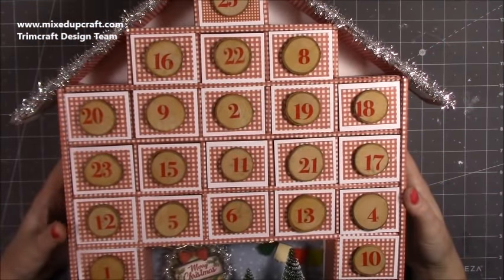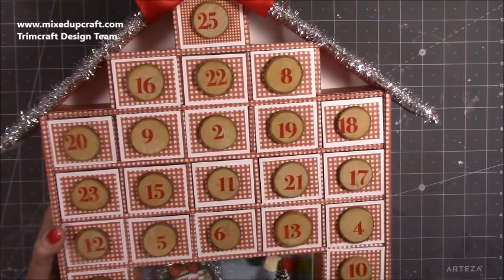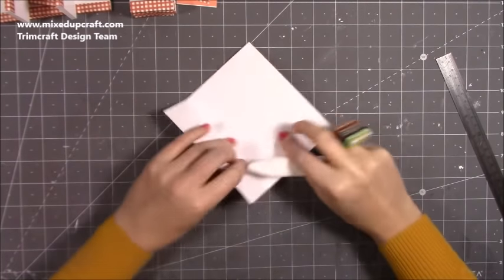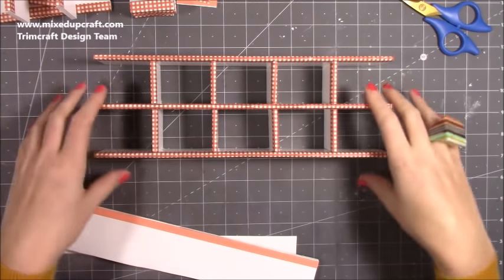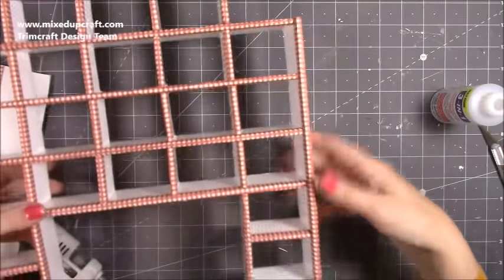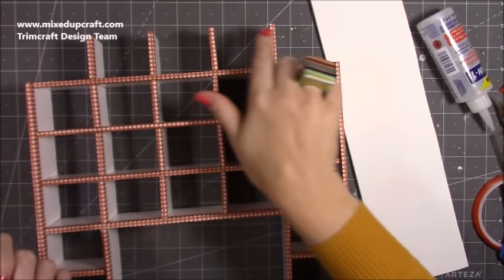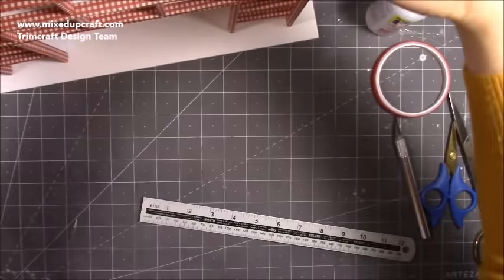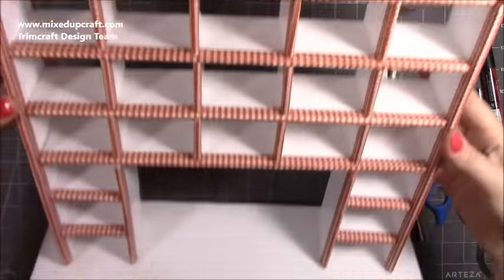Make This Amazing DIY Advent Calendar with Real Lights!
Learn how to make this amazing advent calendar by following my step by step tutorial.

Advent Numbers
The lights I used
My Purple Scoreboard by Hunkydory.

Sam